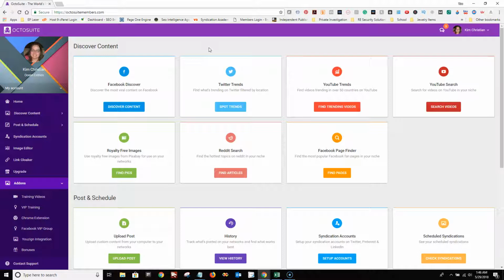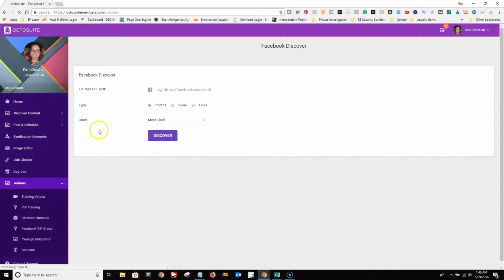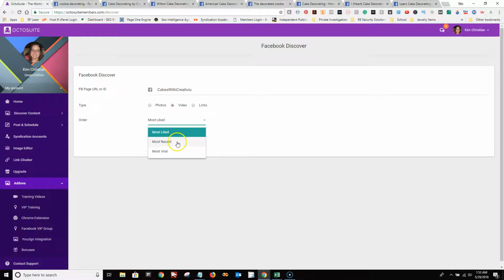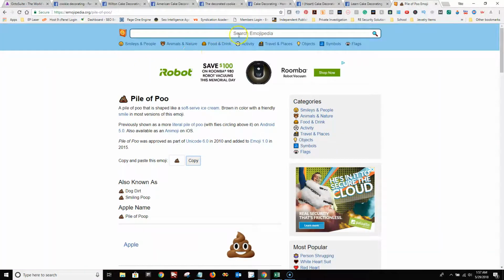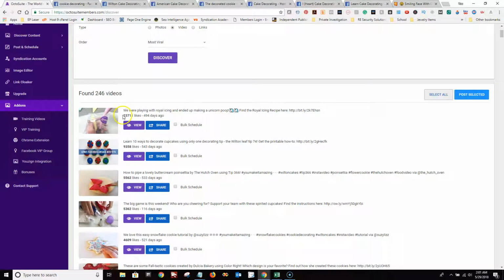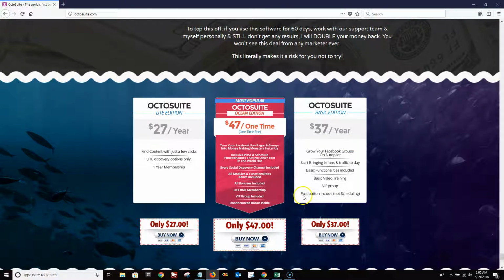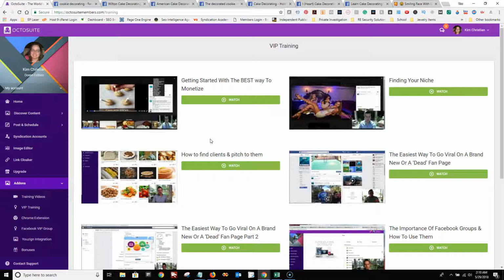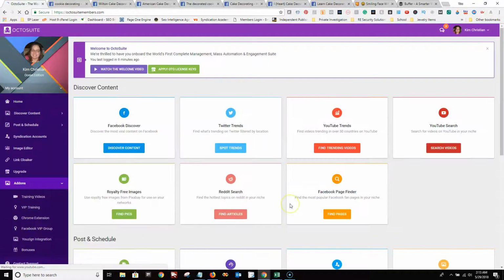Octosuite Review (2018)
I walk through how I use Octosuite to find viral content in 2018.  You'll learn this in greater detail in our Lead Generation Source Group and training!  I cover just SOME of the ways you can use Octosuite and what I recommend you purchase.  for the full review and the link with special bonuses!